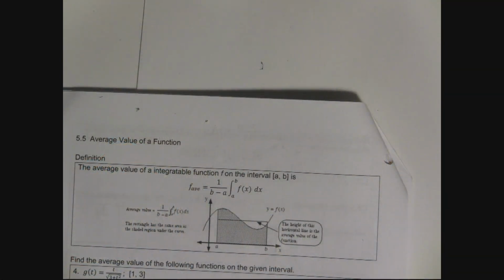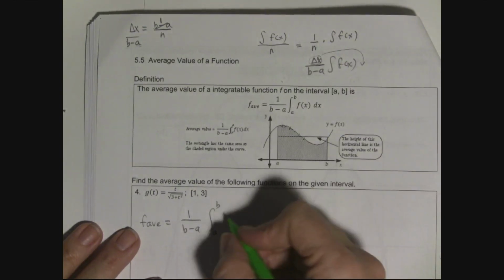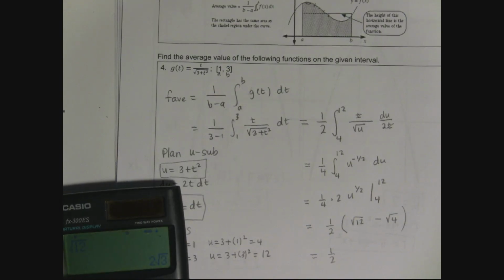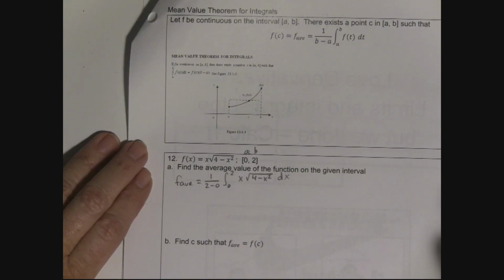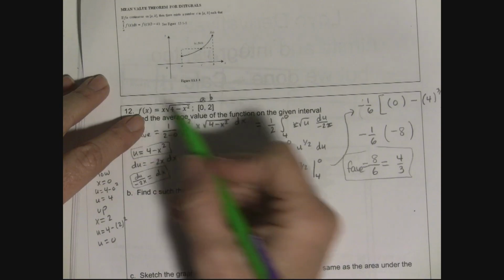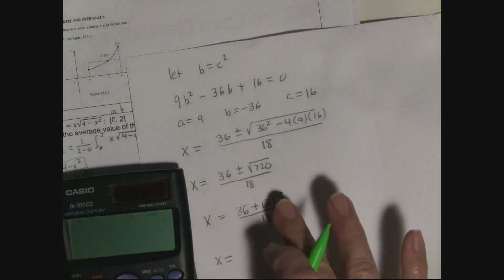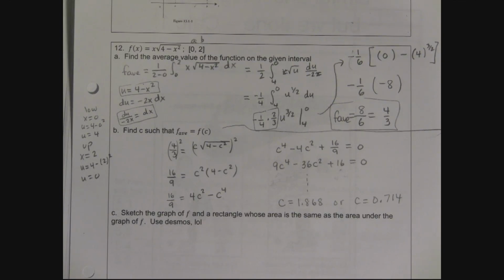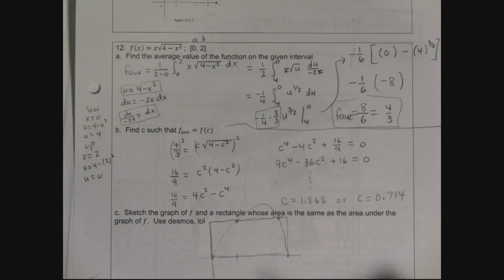Math6A Notes 5.5